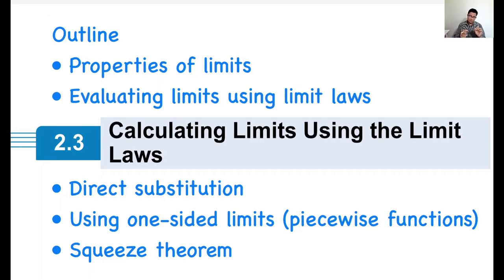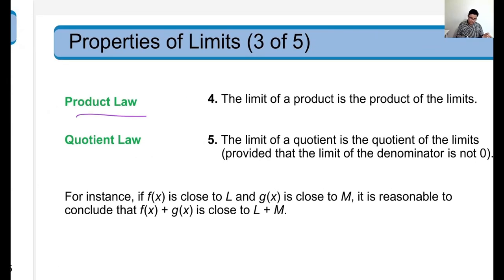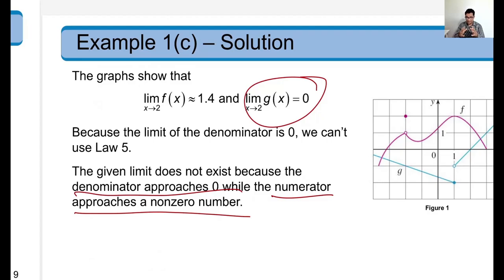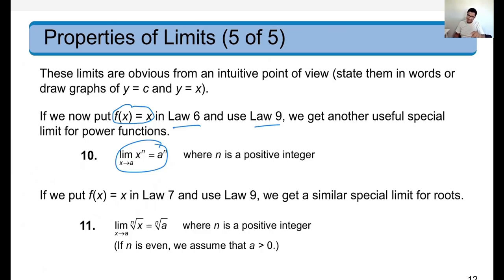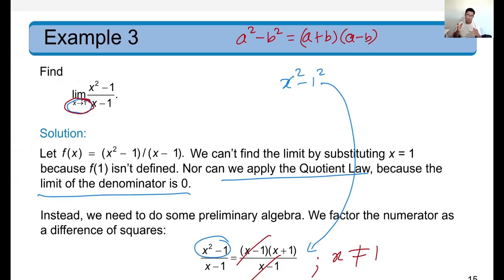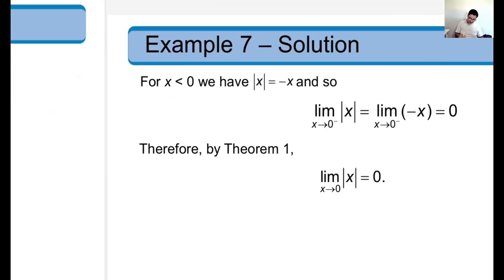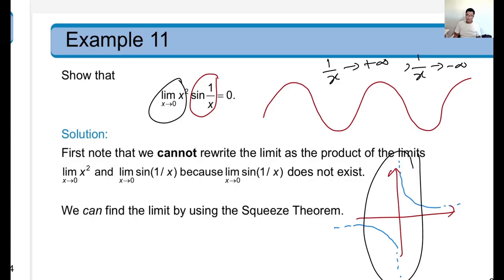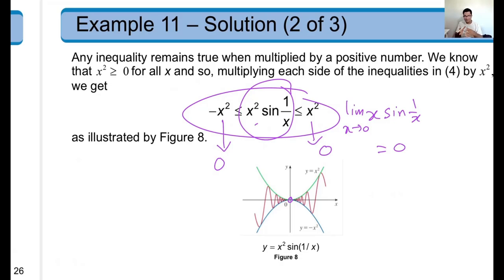2.3 Calculating Limits Using the Limit Laws